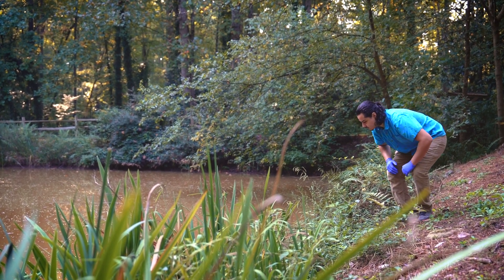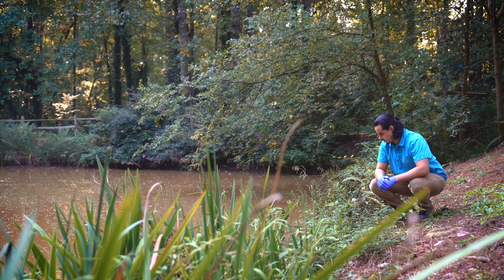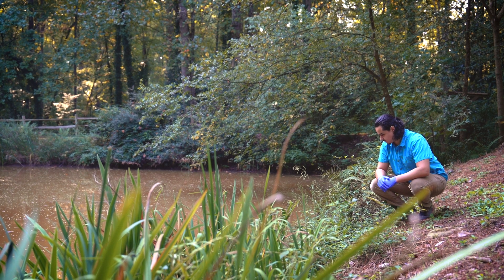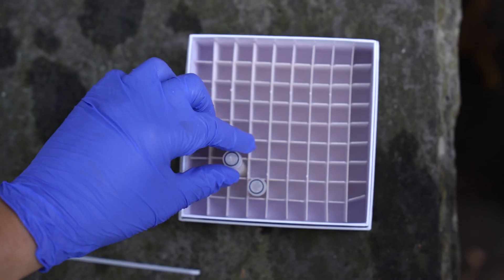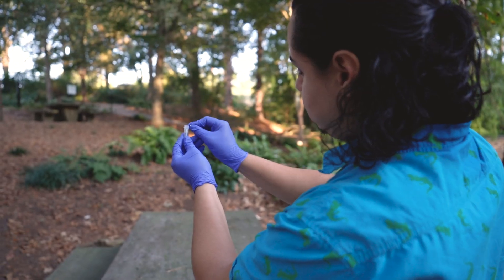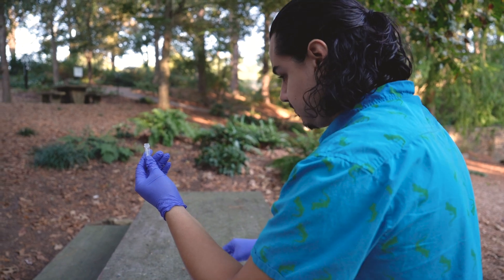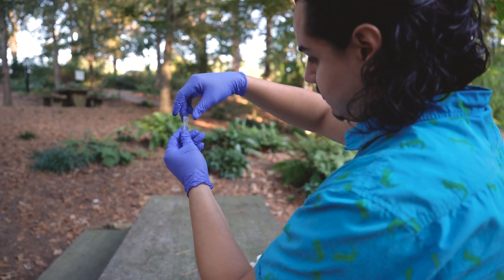Daniel on salamander research